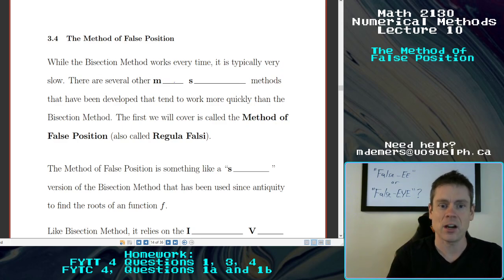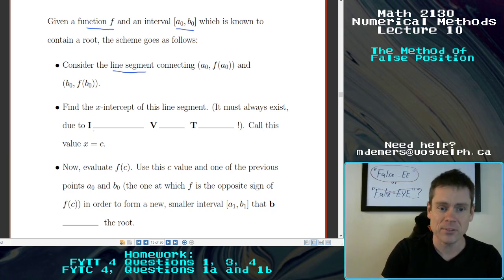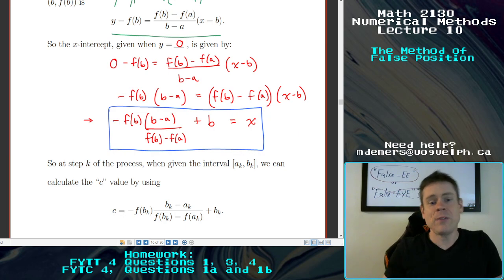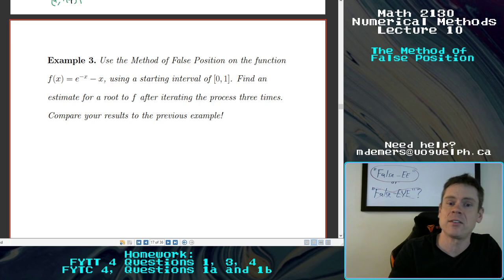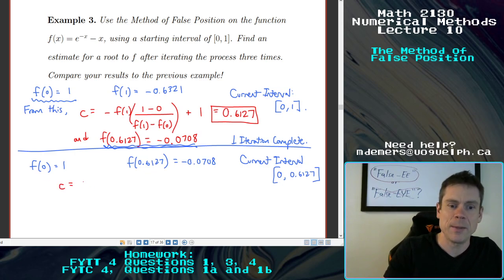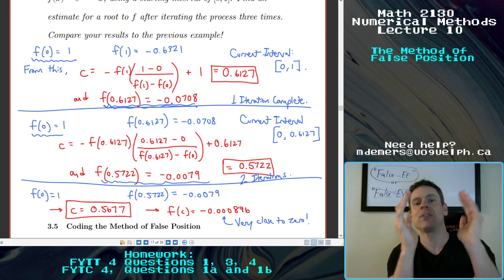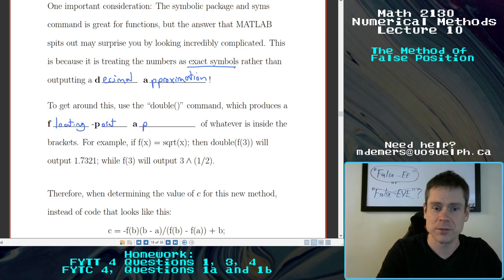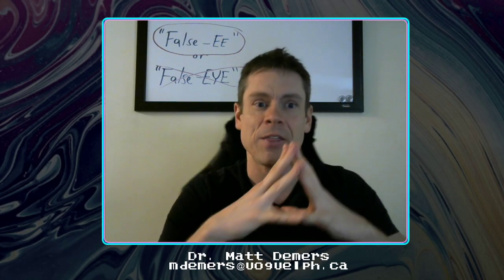Lecture 10 - The Method of False Position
We're ten lectures deep now!  This lecture will focus on an adaptation-of-sorts in an attempt to improve Bisection Method.  This is the Method of False Position, and it will also provide us with some useful insight and understanding when it comes to the next method (Secant Method) that we will cover.